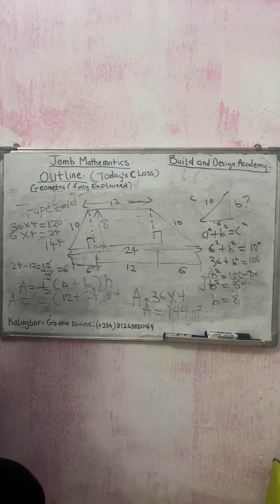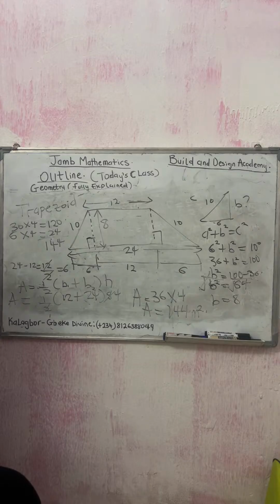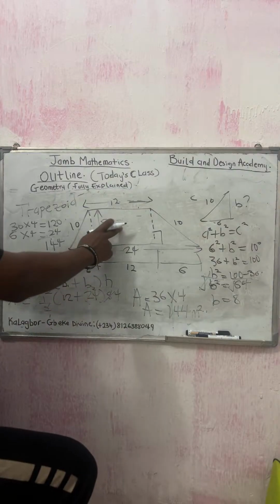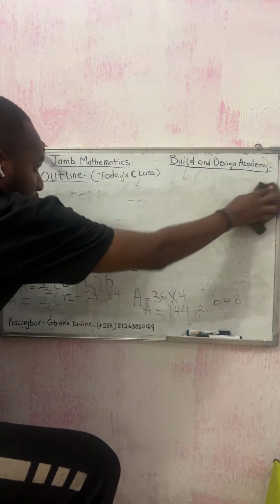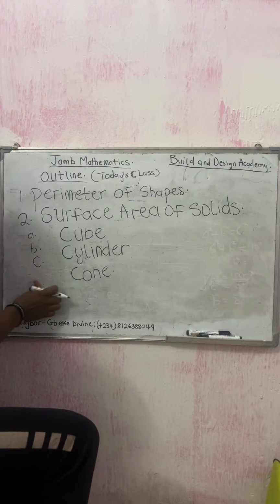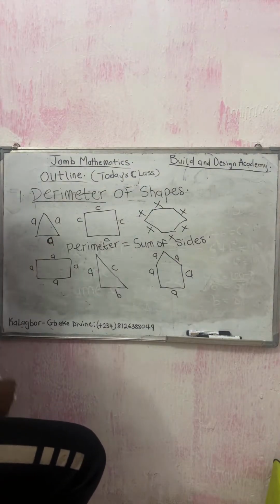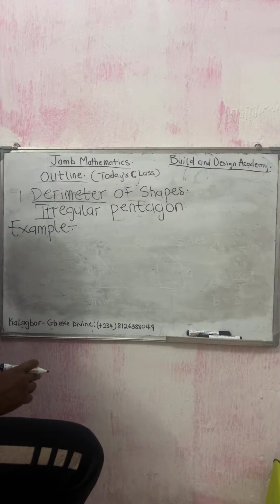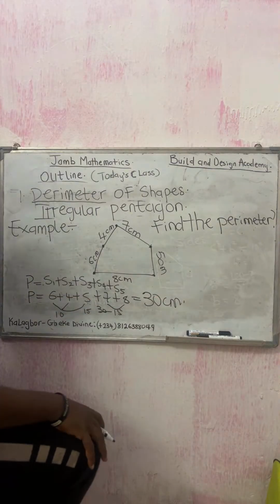Jamb Mathematics 2026 | Day 3 | Build And Design Academy is live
Are you preparing for JAMB Mathematics 2026? 🚀 This is DAY 3 of our powerful exam prep series, and today we are diving deep into MENSURATION – fully explained step-by-step!

If you struggle with area, perimeter, surface area, or volume, this class will simplify everything and help you solve JAMB questions faster and more accurately.

📚 In this video, you will learn:

Basic Mensuration Concepts made simple
Perimeter and Area of 2D Shapes (square, rectangle, triangle, circle)
Surface Area and Volume of 3D Shapes (cube, cylinder, cone, sphere)
Conversions and Units in Mensuration
JAMB Past Questions and Solutions
Shortcuts to solve Mensuration questions quickly

This lesson is designed to help you master Mensuration for JAMB, avoid common mistakes, and boost your chances of scoring 300+ in 2026.

🎯 Who this video is for:

Science and Engineering Aspirants
Anyone struggling with Mensuration

💡 Mensuration is one of the most important topics in JAMB Mathematics — understanding it can significantly increase your score.

🔥 Watch till the end, take notes, and practice along.

📌 This is part of our DAILY JAMB 2026 SERIES — don’t miss the next class!